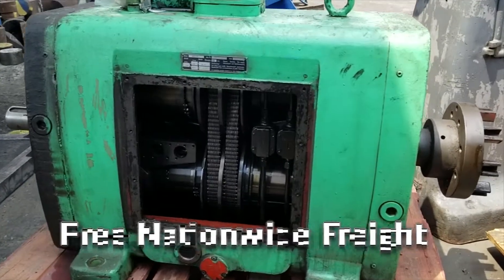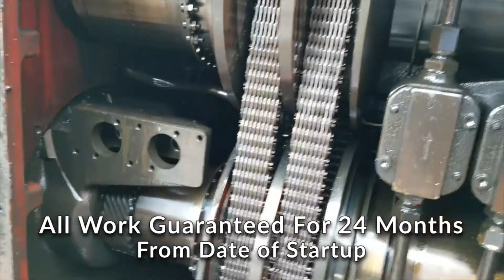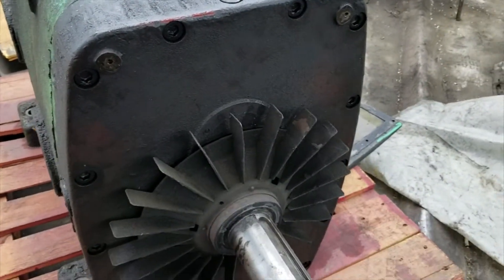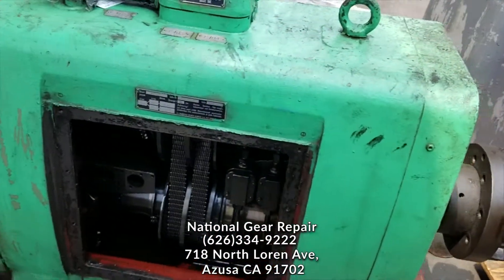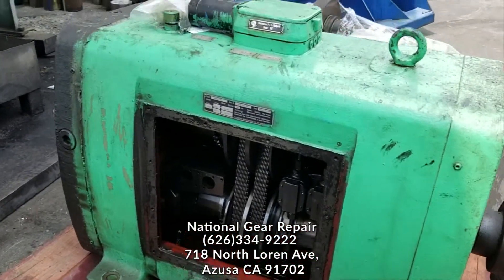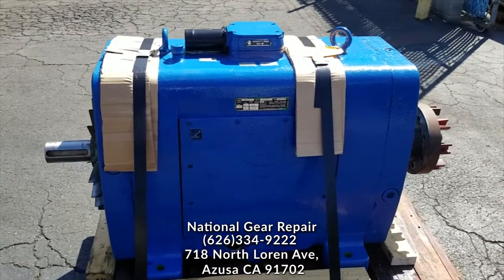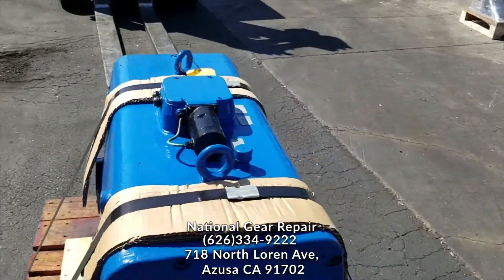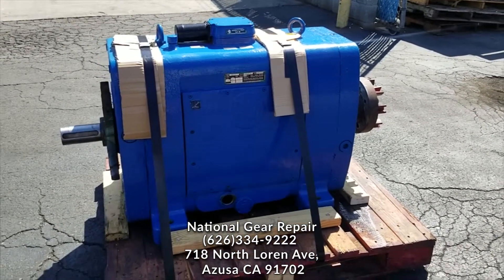PIV Drive Gearbox Repair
We specialize in repairing on Gearboxes, Speed Reducers, Speed Increasers For Cooling Towers, PugMills, Raymond Mills, BallMills, Hammer Mills, Crusher Mills and more.

Such As Marley Right Angle Gearboxes, Philadelphia Gearboxes, Amarillo GearBoxes, Flender GearBoxes, Falk Gearboxes, Hansen Gearboxes, LinkBelt Gearboxes and More
We offer Free Freight And Quotes Nationwide. If our quote is not approved it is 100 percent free to our customers with No obligation. All work is guaranteed for 24 Months from the date of start up. We typically save our customers 50 percent or more compared to buying new equipment. 24 Hour Emergency Rush Repair Service Available.